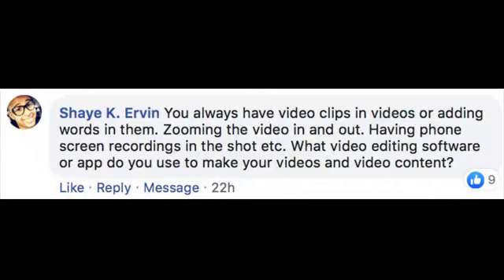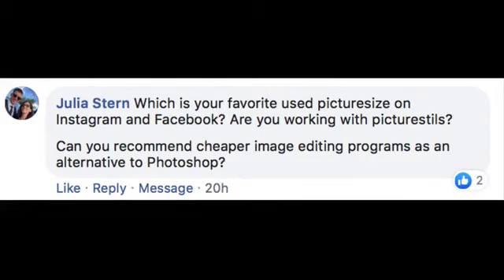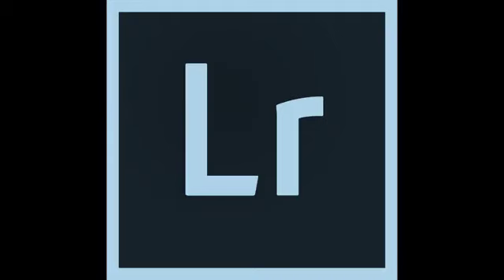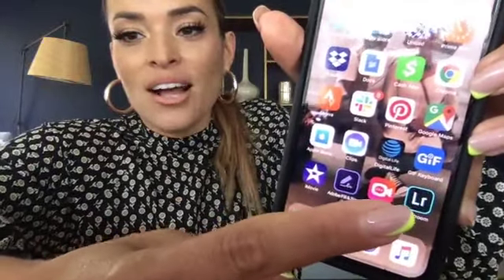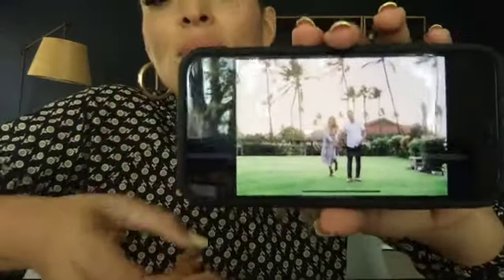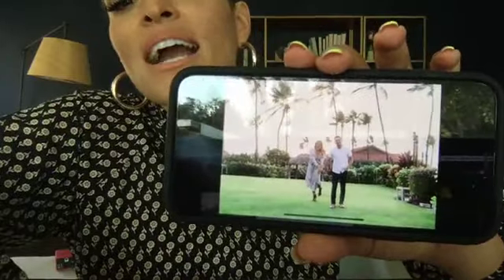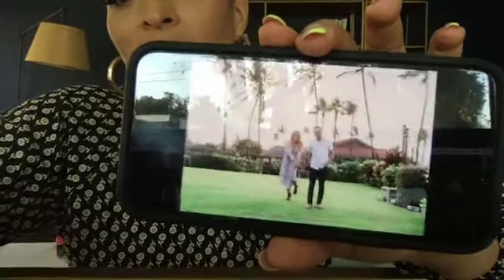Building Business Locally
Ask Me Anything: Video Editing...Building Business Locally...Launching a Podcast
Each week I go live and answer your questions…we got a LOT brewing, so let’s dive in…and leave your questions in the comments!

0:00 Hello + Welcome
0:31 Videography & Editing Tools
2:51 Where to Start When Launching a Podcast
4:42 Cold Message Invites
6:09 Lightroom
8:50 Connecting with Local Business Owners
12:39 Videos When You’re on the Go
13:35 Working Smarter in a Newly Established Business
17:55 Resistance to Taking Action
22:17 Putting Money Back Into Your Business
24:30 Promoting Pop Up Shops
25:46 Promoting Around the Holidays
26:55 Dealing with the Overwhelm
30:20 Final Thoughts

If you want to know how to go LIVE check out my free live guide